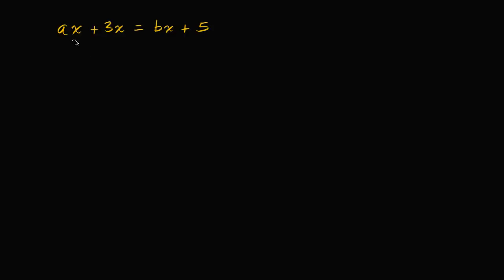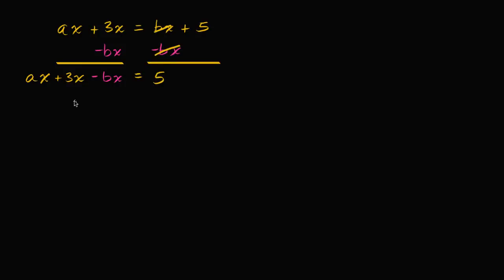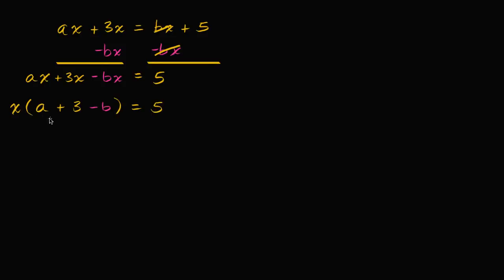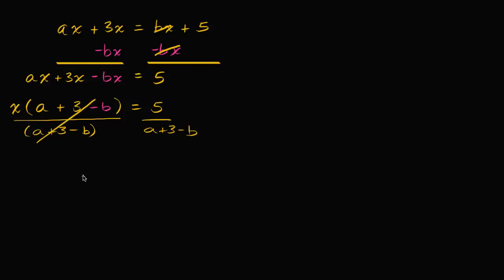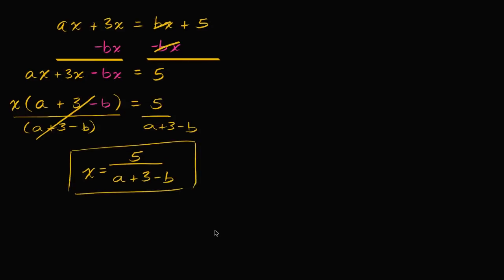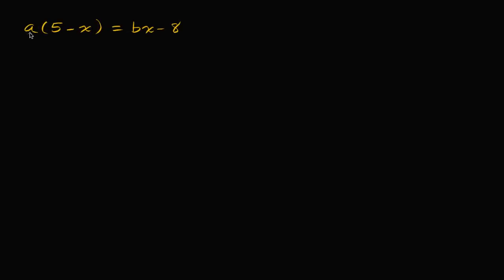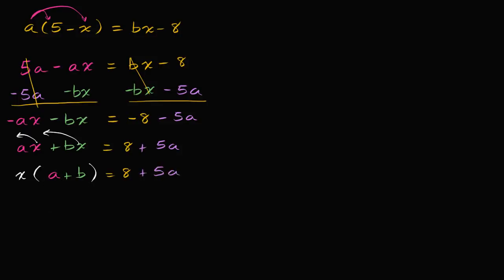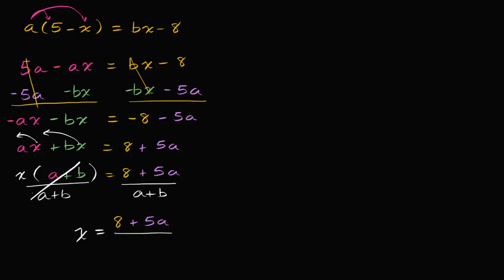Linear equations with unknown coefficients | Mathematics I | High School Math | Khan Academy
Sal solves the equations ax+3x=bx+5 and a(5-x)=bx-8 for x. Note that these equations include other unknowns (a and b) but we solve them for x.